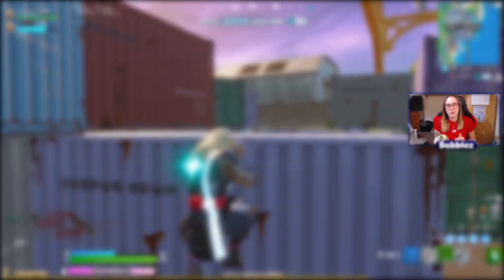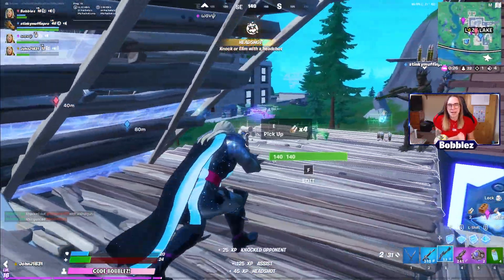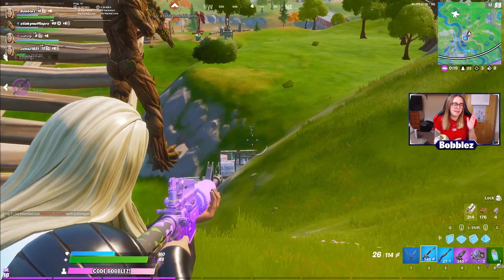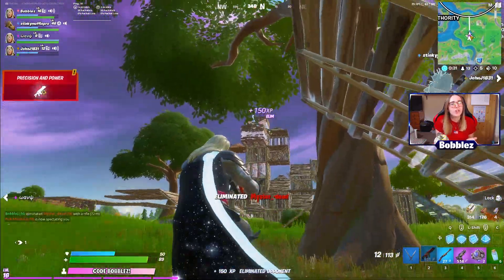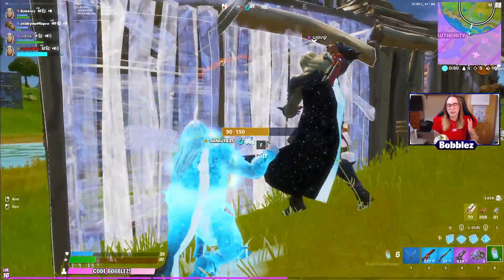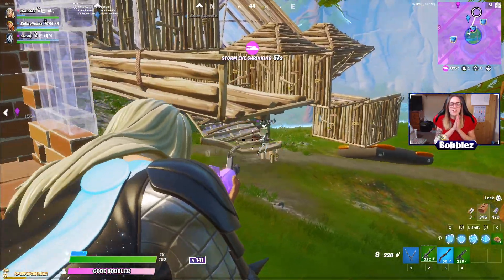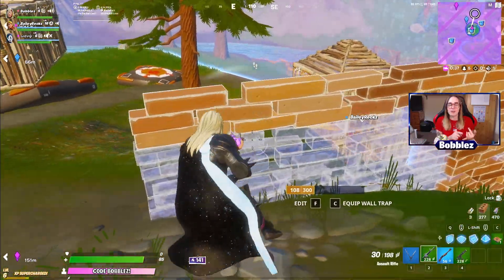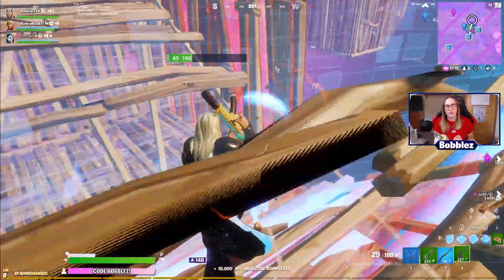The FASTEST Ways to GAIN XP + Level UP FAST in SEASON 4 Fortnite!! (Crop Harvesting METHOD)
Topics in Today’s Video:
 -  BEST Ways for getting XP in Chapter 2 Season 4 Fortnite
 -  HIDDEN XP Farm Method in Season 4 Fortnite

Support me more:
► Discord | Ask in Comments and I’ll provide you a link to join

(They are not refundable, so make sure to only donate if you are certain you can)

CREDIT:
Forttory, ShiinaBR, FNBRHQ, Hypex, Locus7Yoshi,  iFireMonkey, Happy Power, Funee,  Skin Tracker, Merl, Tabor Hill, GavinK1ng, Sizzy, StormScar, SexyNutella, XTigerHyperX, PeQu
Huge shout out to the incredibly talented Mika for making my Profile Pic!